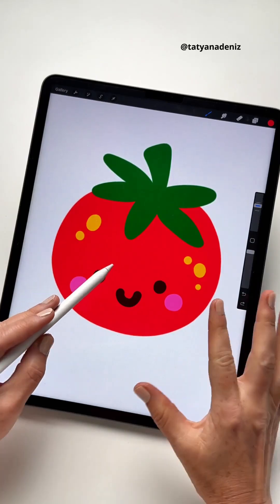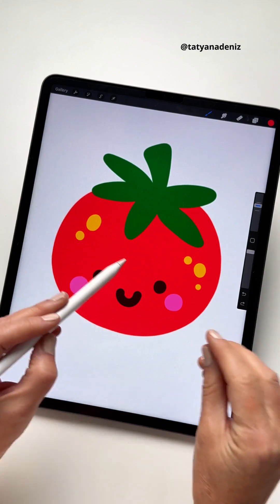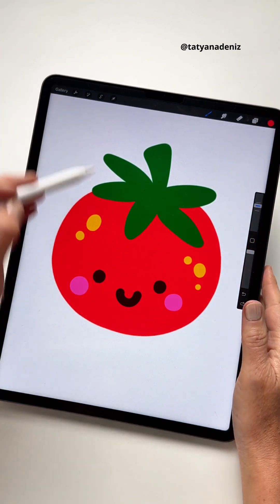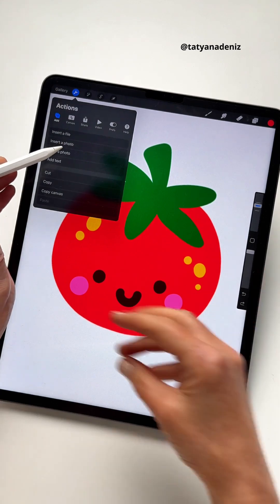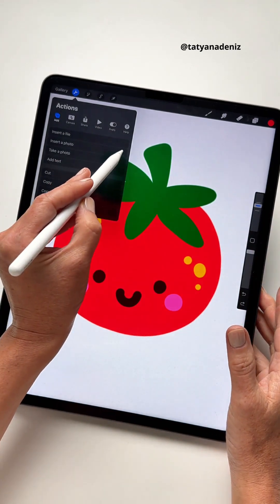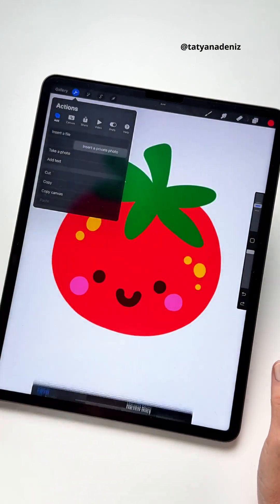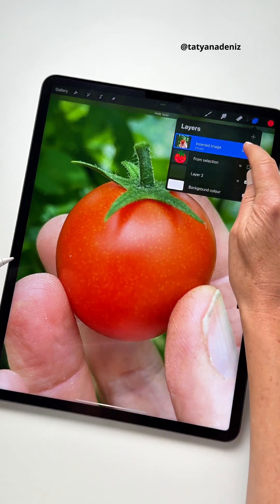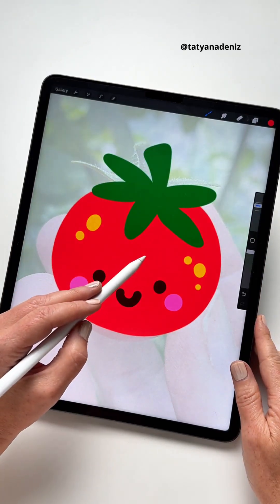Hidden Gem in Procreate: How to Insert a Private Photo!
Say you want to bring in an image reference into Procreate, but you DO NOT want it to show up in your timelapse replay and keep the creative magic flowing? Here is how to insert a private photo into your Procreate canvas.

Please remember to always practice ethic, when using reference images. Only use images that you have the rights to, or images that are not copyrighted.

I hope you will create more beautiful art with this tip!

More tutorials at TatyanaDeniz.com